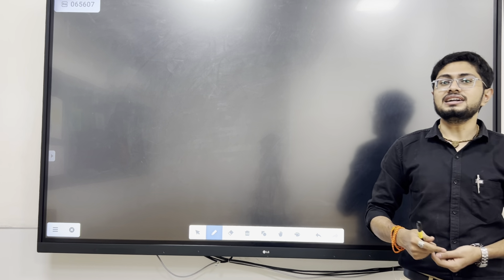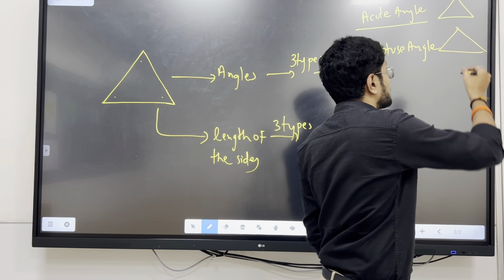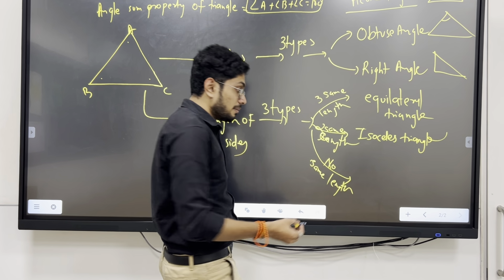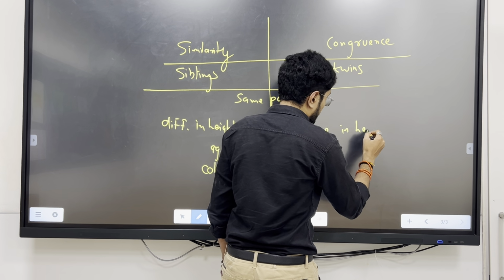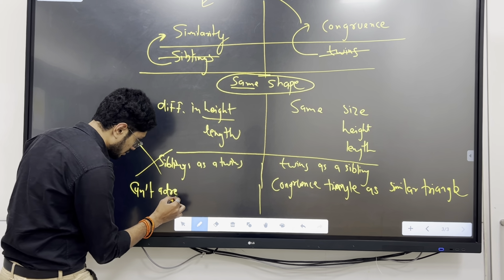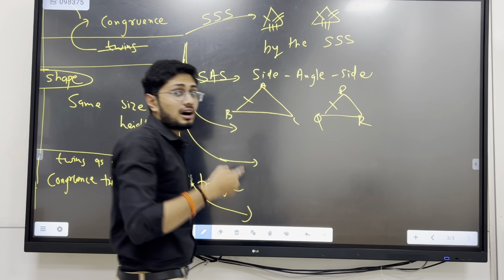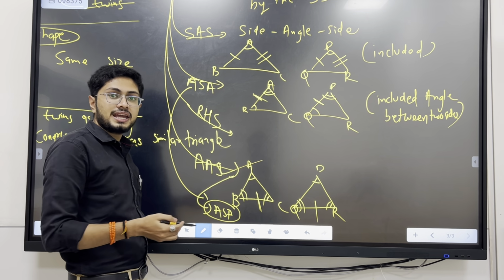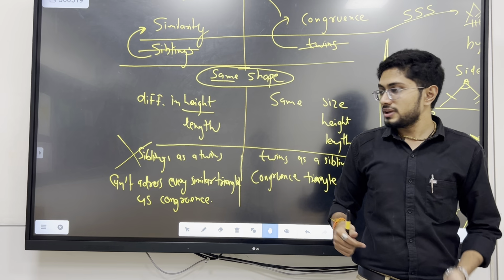HARSHIL CHAUHAN MATHS DEMO